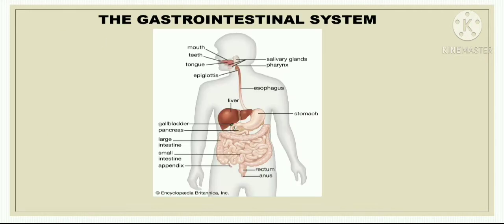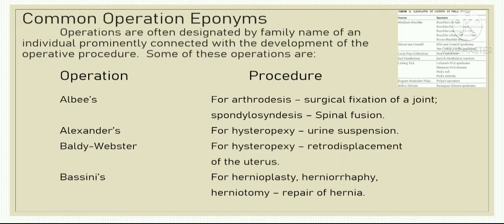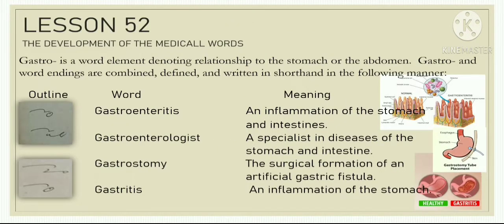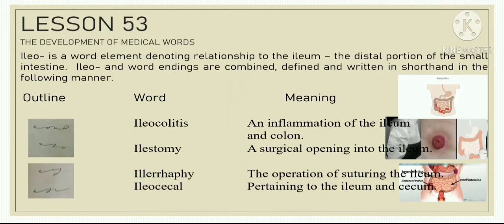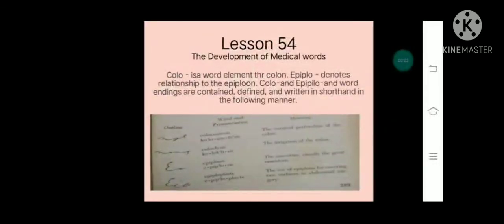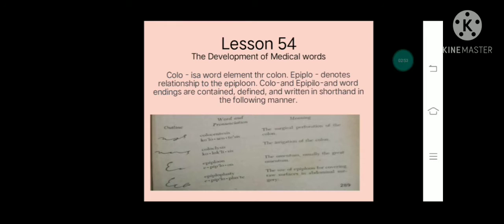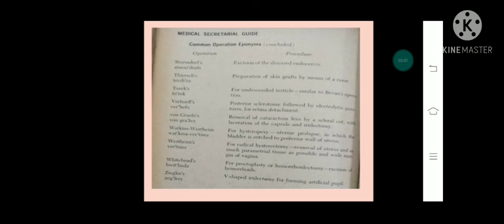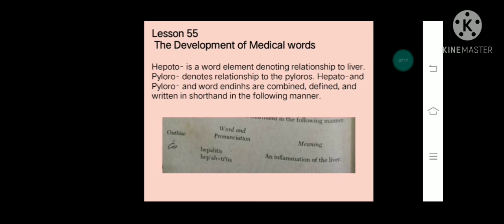GASTROENTEROLOGY (Medical Stenography) || Racquel Katie Channel 🎀